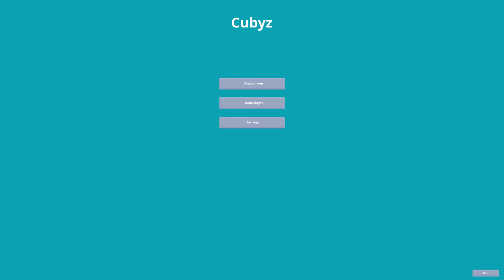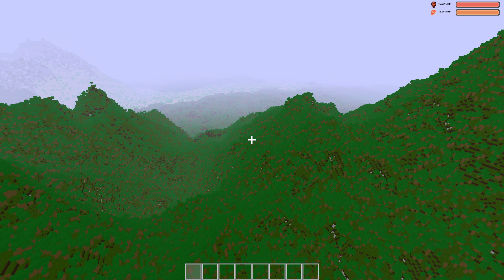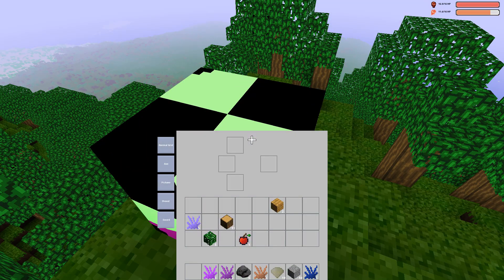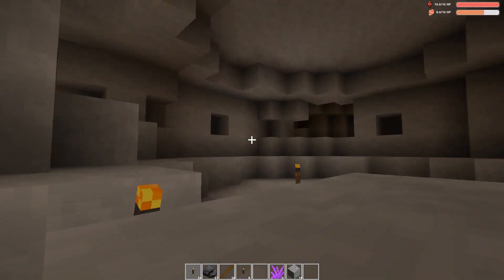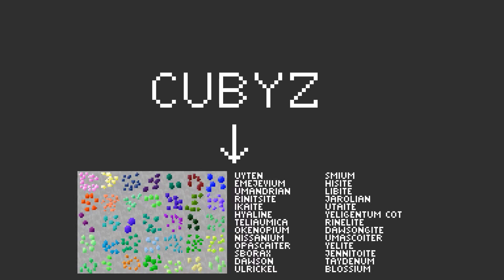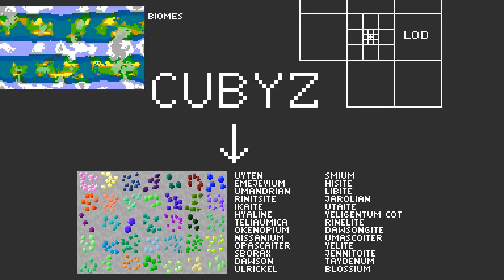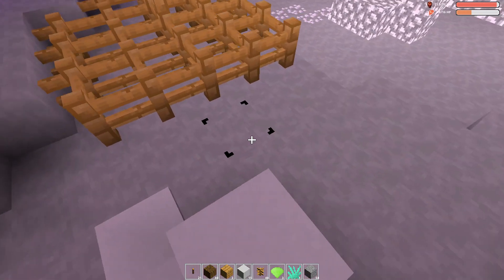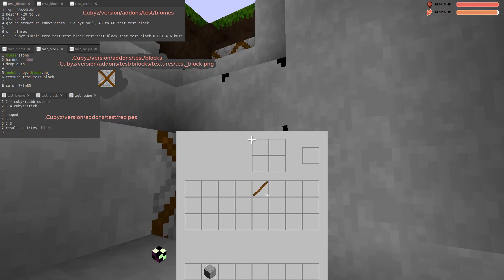Cubyz: More than just another minecraft clone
Cubyz is an open source voxel sandbox game(aka minecraft clone).
I joined Cubyz 2 years ago and added lots of features since then.

Cubyz is written in java using opengl, but that will change...

Cubyz will be updated every couple months.

Chapters:
0:00 Introduction
1:09 My first Steps
1:47 Inventory and Crafting
2:15 Caves
2:40 Procedural Content
3:45 More Terrain Generation
4:33 Lighting
5:13 More Block Types
6:32 Addons
7:25 High Render Distance with LOD
9:05 Data Oriented Design
10:45 3D Chunks
12:01 That's not the end…